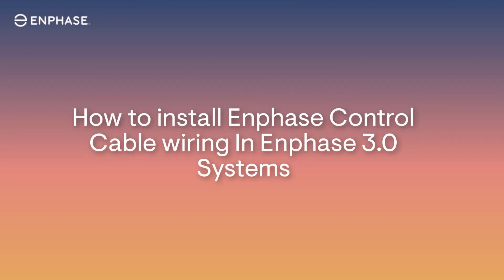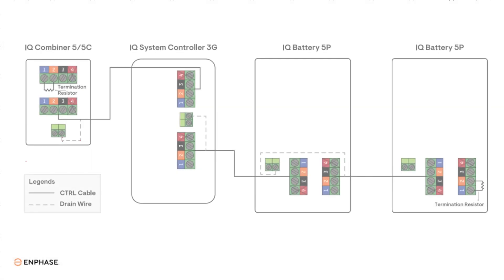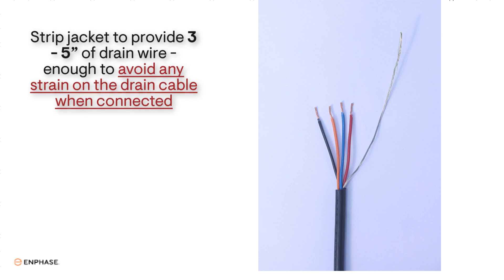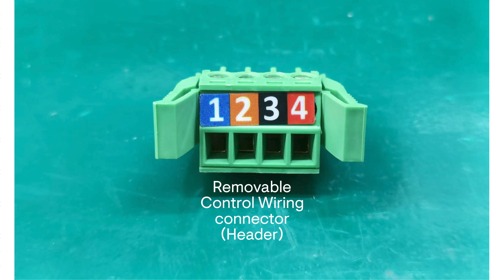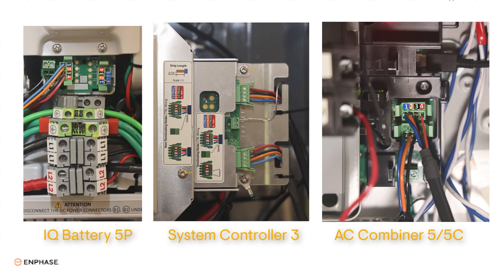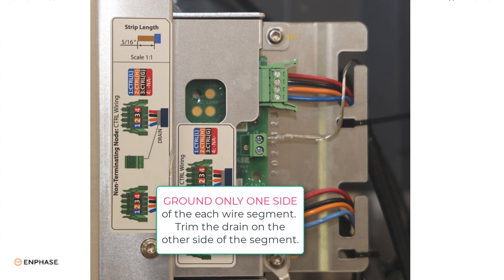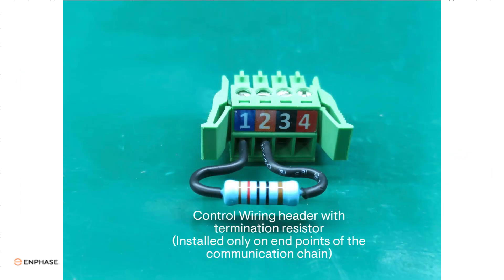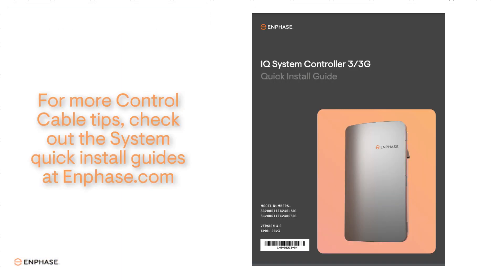Enphase IQ Battery 5P CAN Control Cable Installation Updates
Wiring the communication for the new Enphase IQ Battery 5P is simple when you follow the basic format. We recommend watching this quick video to understand and comprehend the necessary requirements, like using the correct labeled and color coded wire from Enphase. It's the supported wire we require.